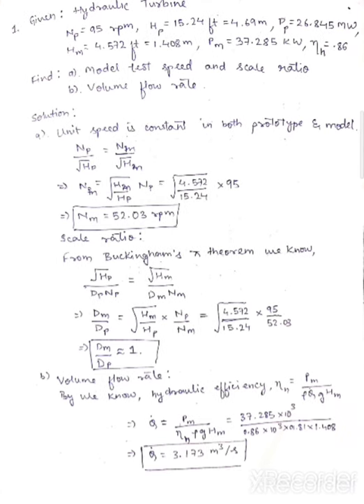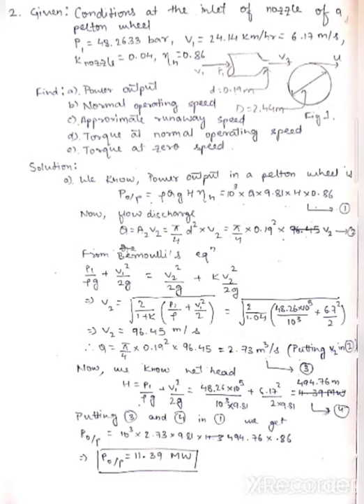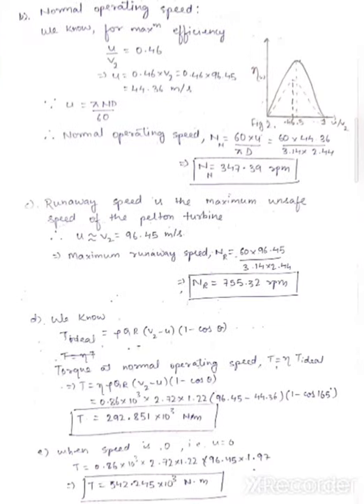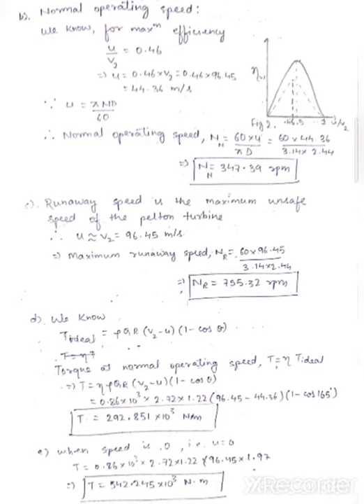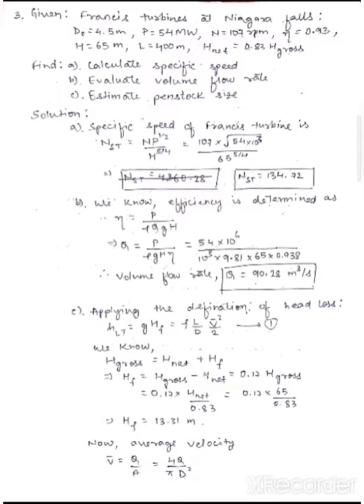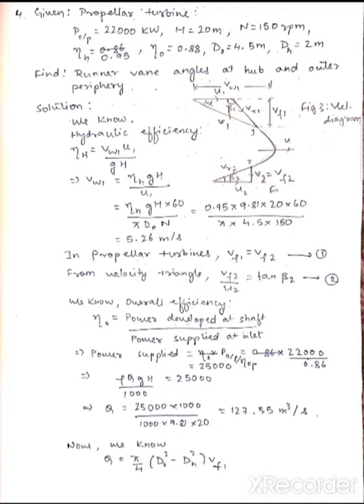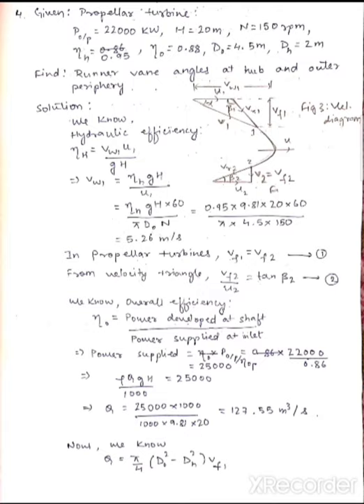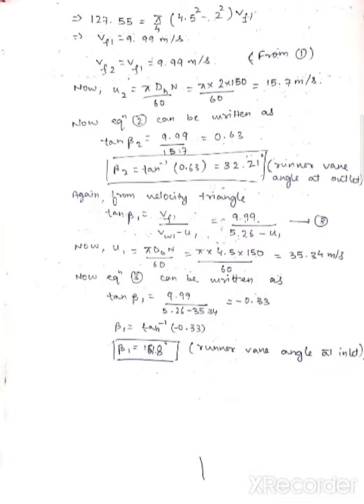Fluid Mechanics 2 || Sessional Test 2 || MEB18010